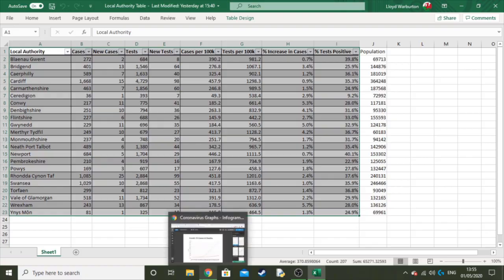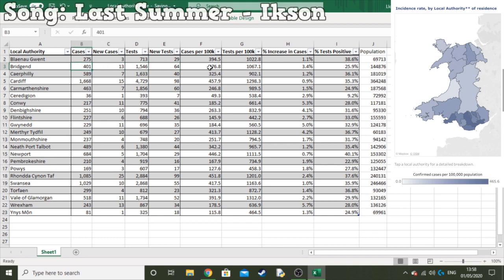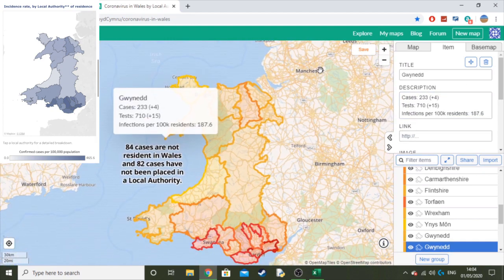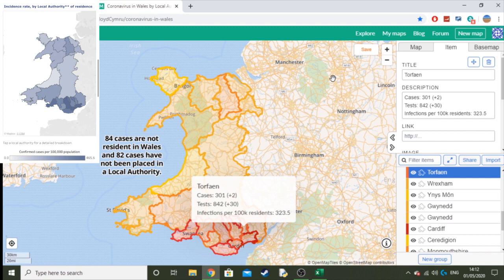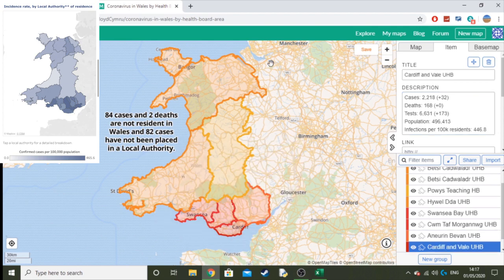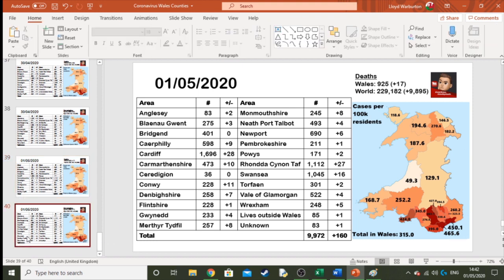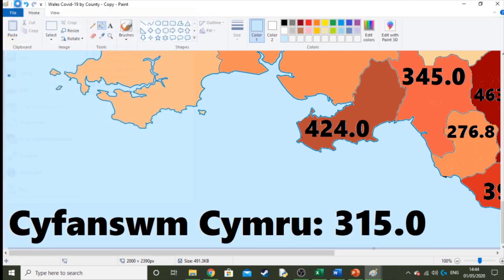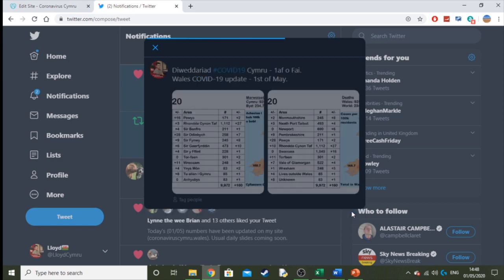How I make my COVID-19 updates and website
and post updates to my twitter account This is how I do it.